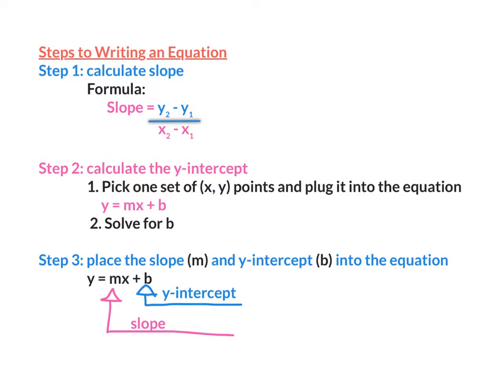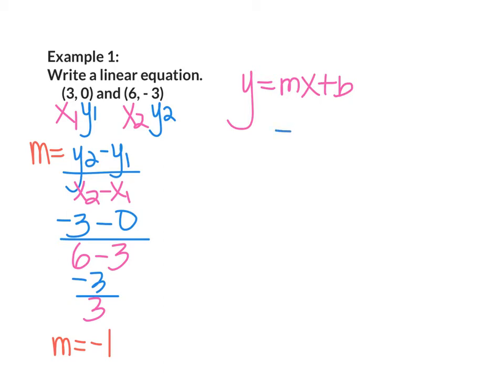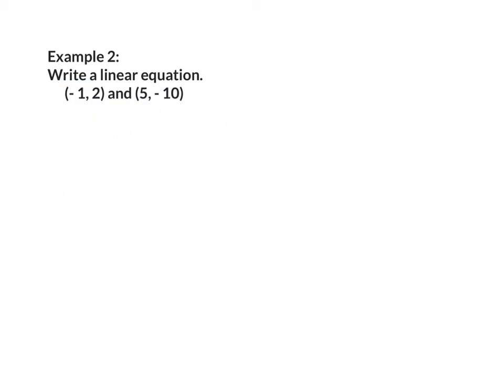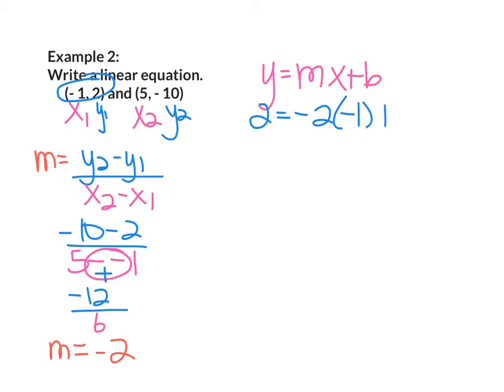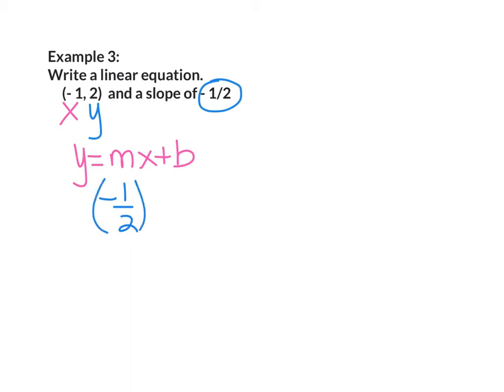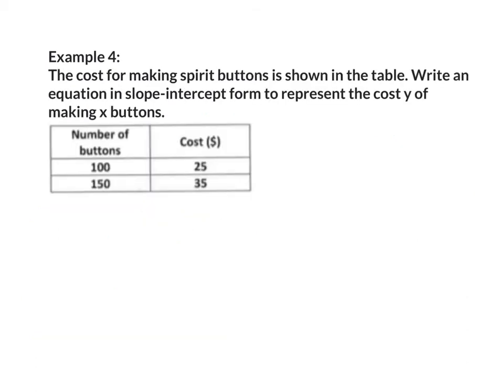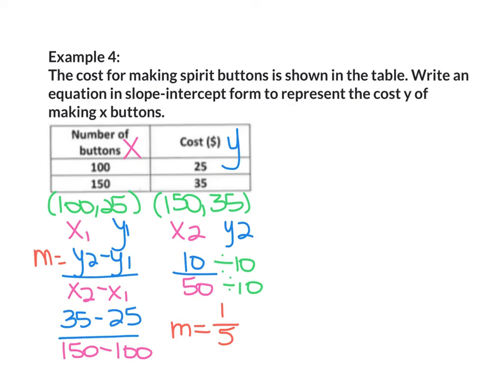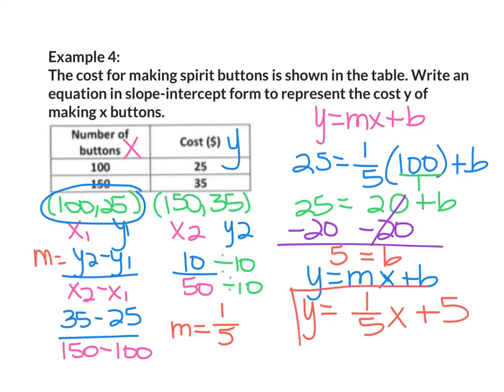Write Linear Equations Lesson 3.6